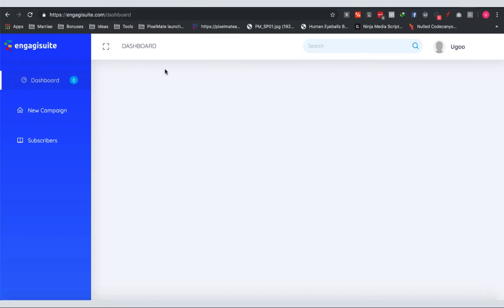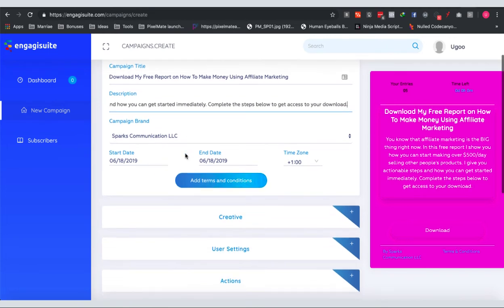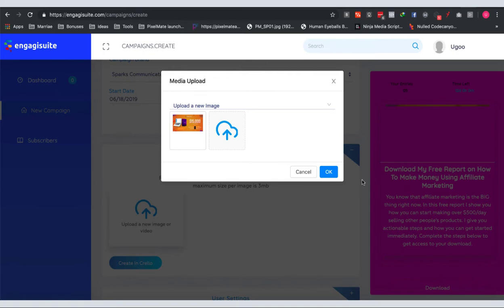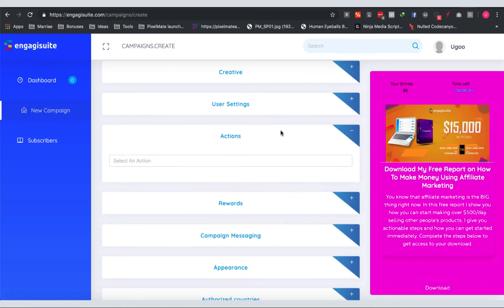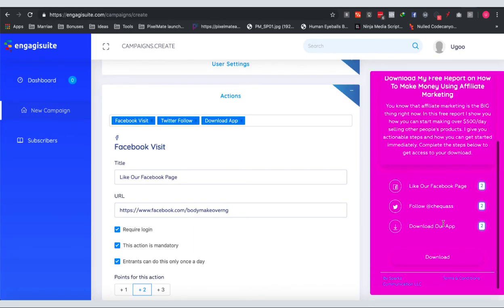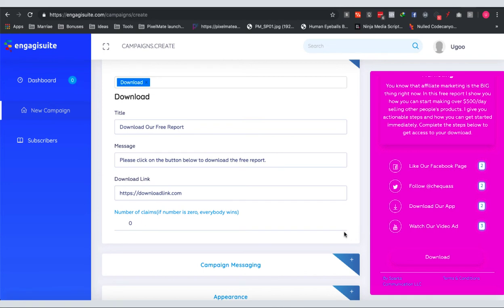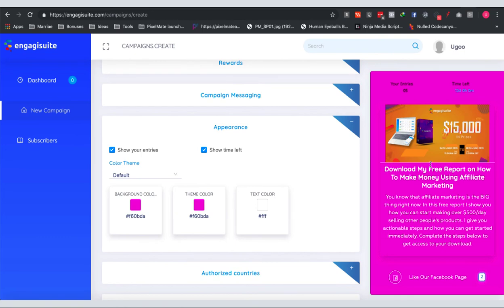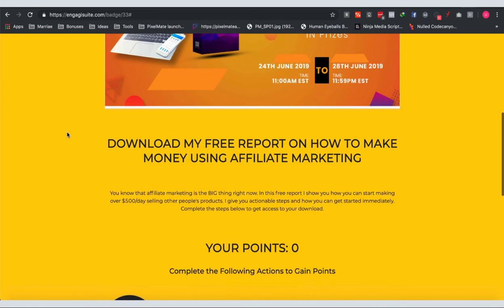How To Create Your First Campaign